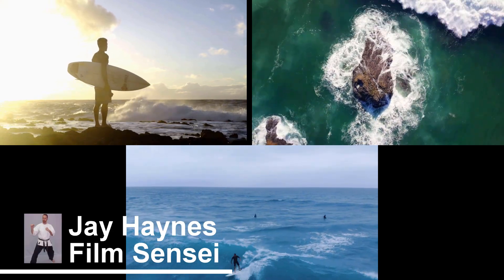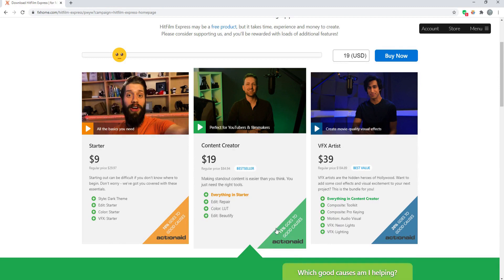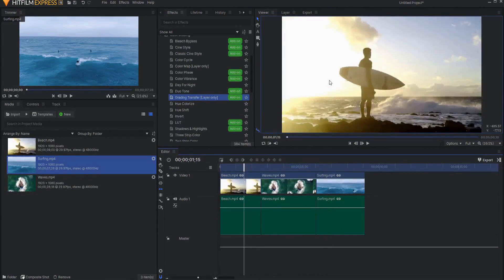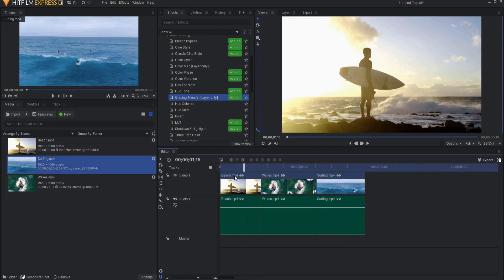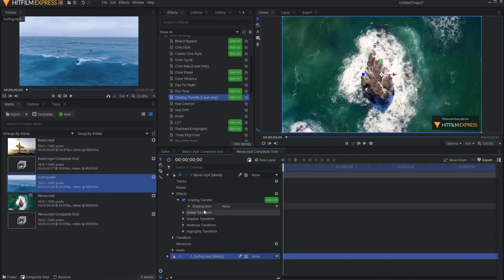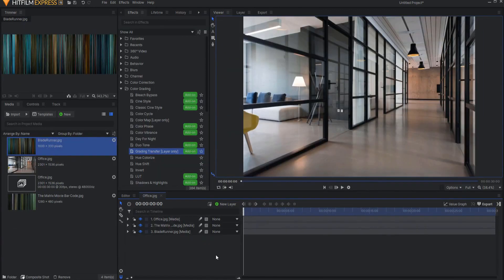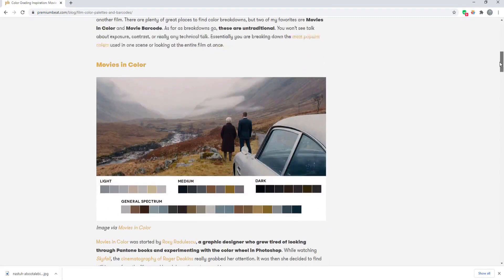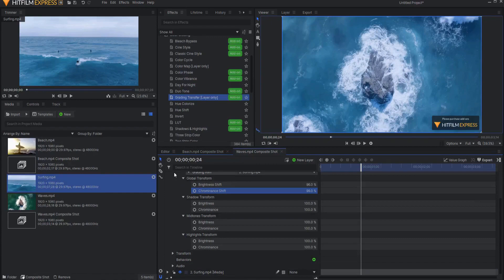Color Matching | HitFilm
In this video, I show how to color match different shots in HitFilm Express! Color matching is the process of transferring a particular color grade across different shots. This may be difficult when different shots with different color modeling are used. Color matching is important to make sure that all of your shots in a scene or sequence appear to belong to each other and therefore do not take your audience viewers out of the moment.

This effect is called the Grading Transfer Effect in HitFilm, and we will be using it to make different shots look like they belong with each other in our scene.

Table of Contents:
0:00 - Intro
0:11 - The Color Match Tool - Grading Transfer (Layer Only) Effect
1:12 - Preparing the Shots
2:50 - Details about the Grading Transfer (Layer Only) Effect
3:17 - Color Matching the First Shot
4:02 - Color Matching the Second Shot
4:34 - Tweaking the Grading Transfer (Layer Only) Effect
5:18 - Using Reference Material to Grade Each Shot
6:13 - Reference Materials Website
7:16 - Wrap Up